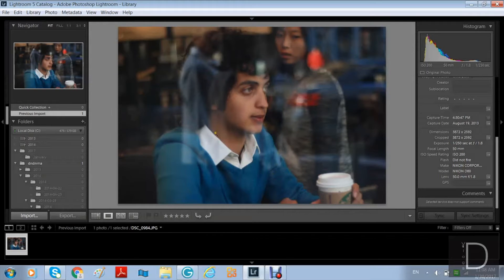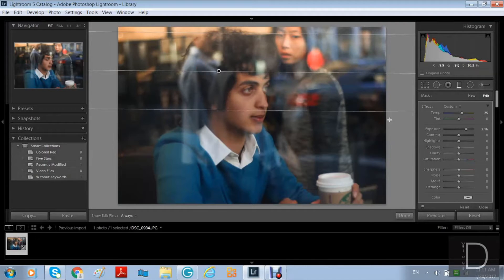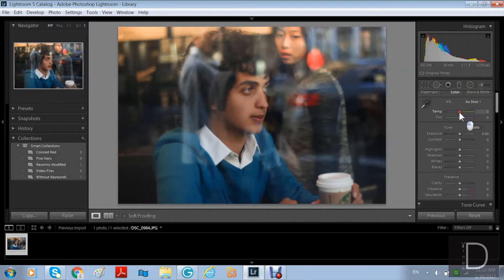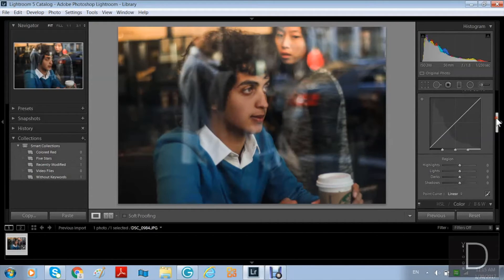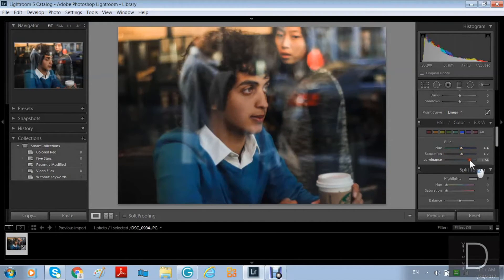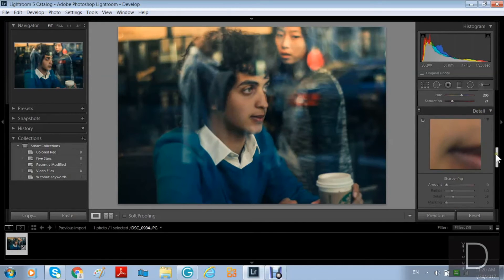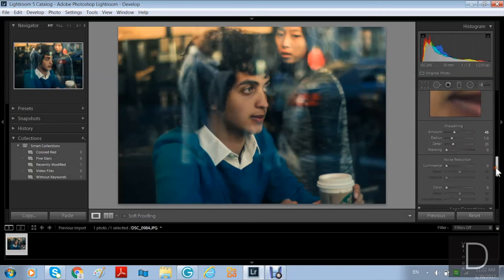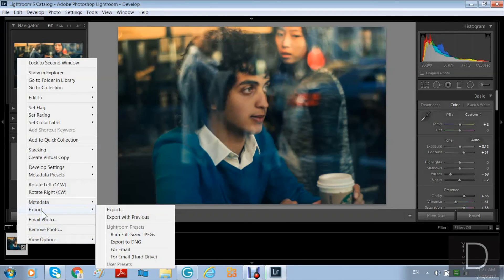LightRoom tutorial - not complicated anymore- use it as a pro مترجم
In this Video I covered all of the tools and basic processing settings. I tried to simplify it to you so you can enjoy the benefits of using Lightroom. Use it as a pro
في هذا الفيديو غطيت كل الادوات والاعدادات المهمه في معالجة الصور.
حاولت ابسط البرنامج حتى تستفيدون منه وتستخدمونه كمحترفين